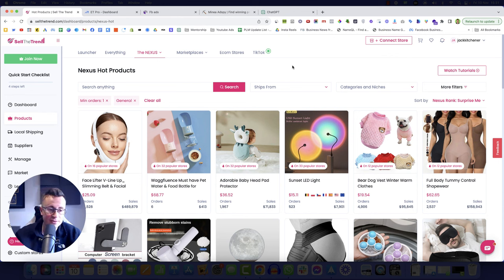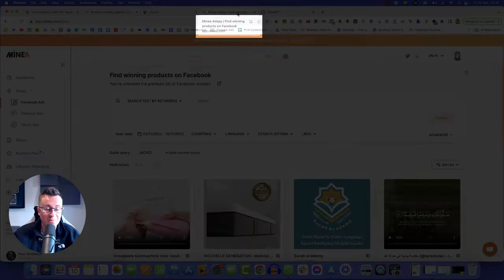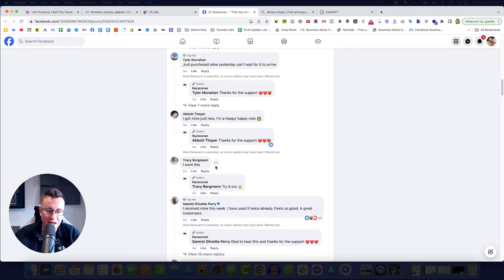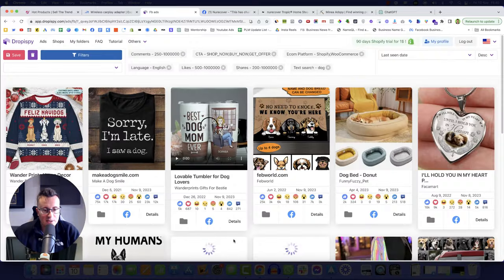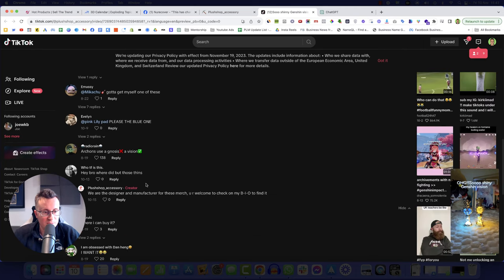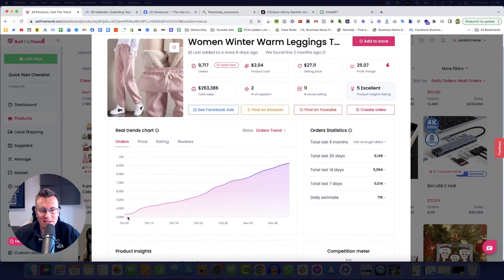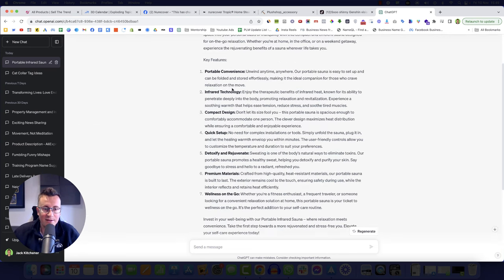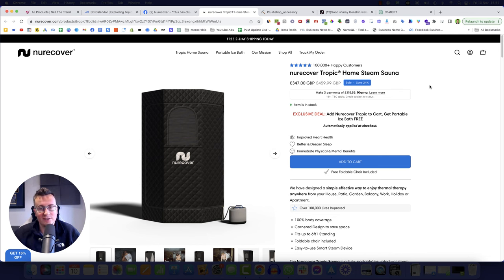🔴 LIVE: How To Find Winning Products For Q4 2023 (Shopify Product Research)